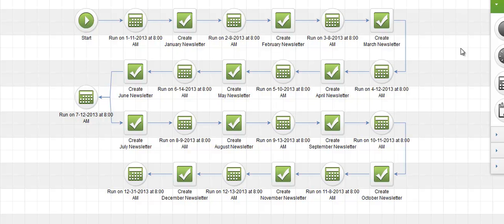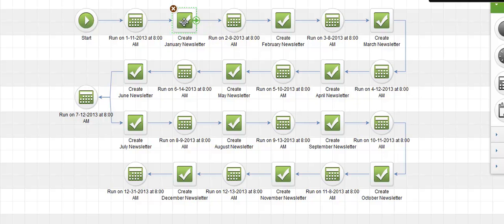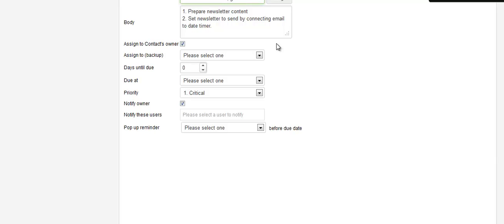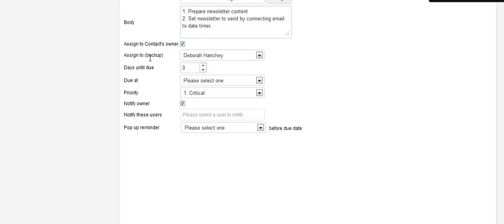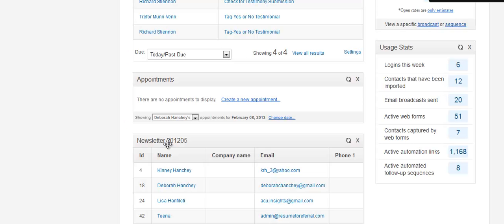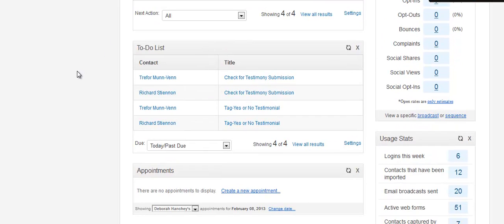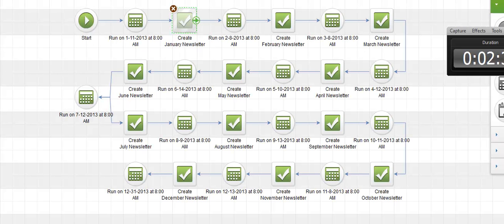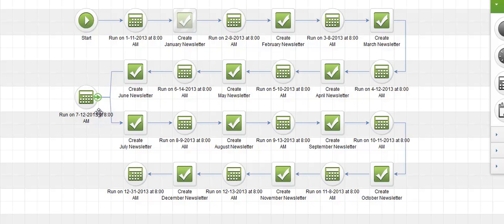How to Set Up a Monthly Newsletter Campaign in Infusionsoft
Learn how to set up a monthly newsletter in Infusionsoft complete with reminders to create the newsletter each month and check the reporting after it sends.